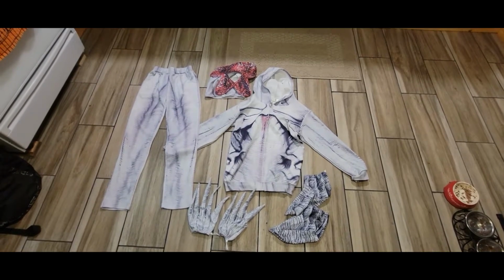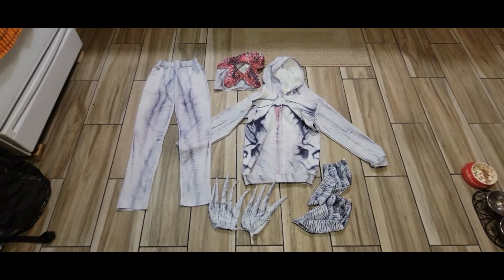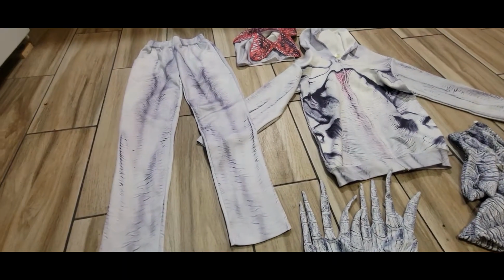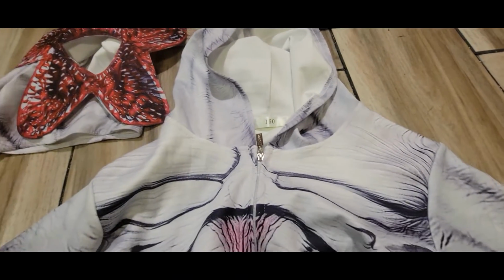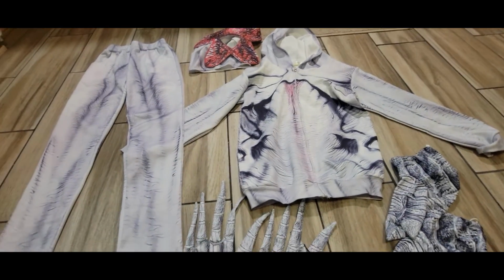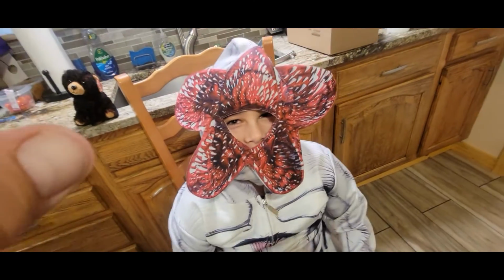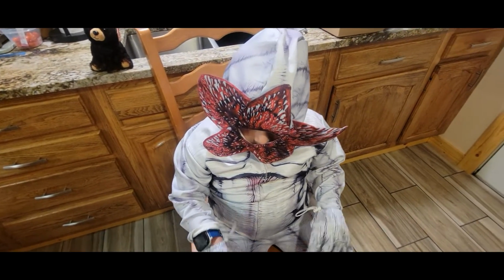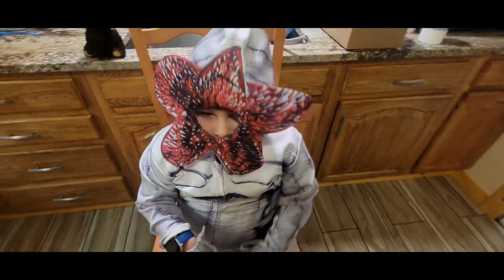Kids Stranger Things Demogorgon Halloween Costume by Sun Baby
Facebook Good Day For Decay